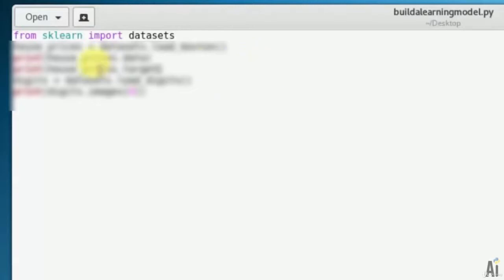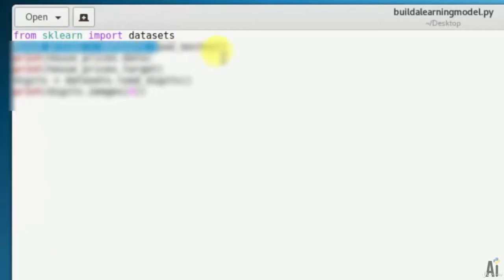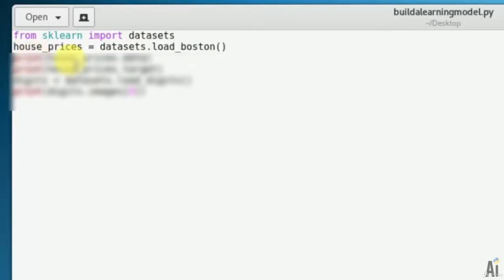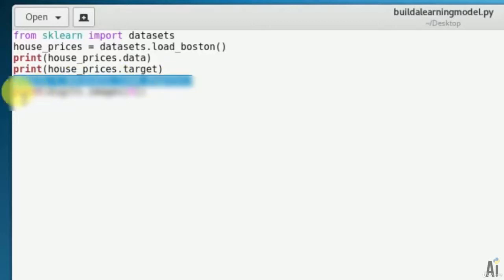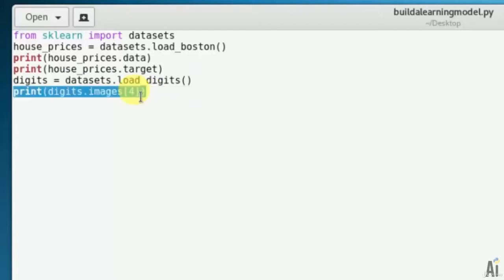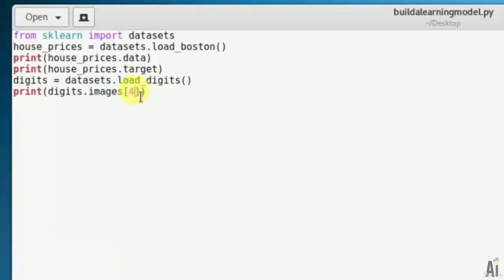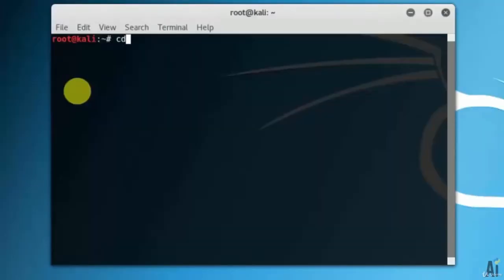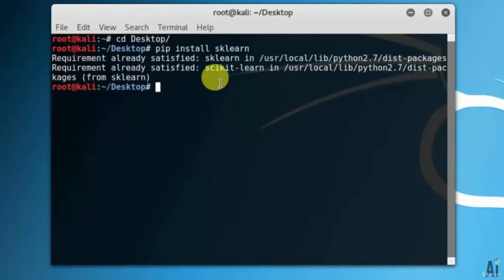35 Build a learning model